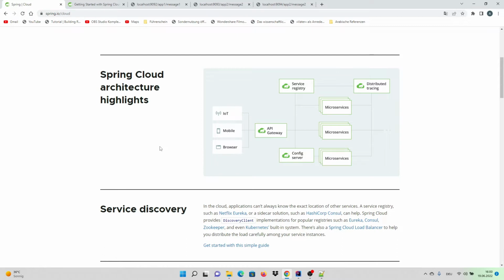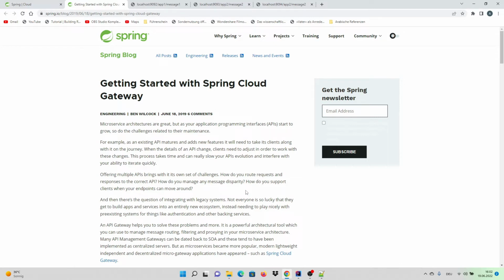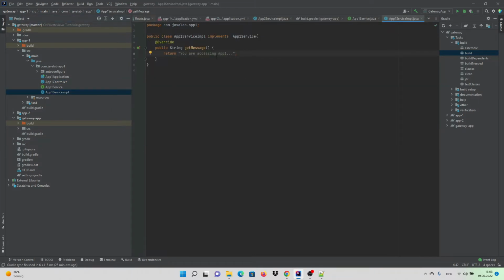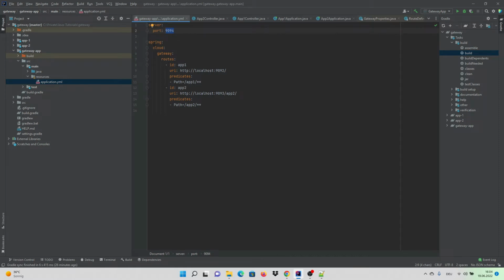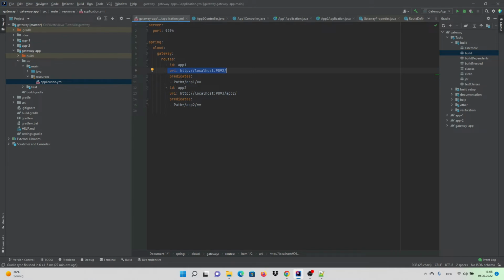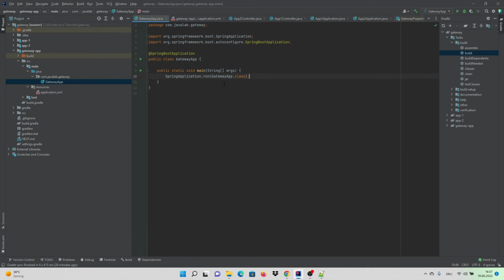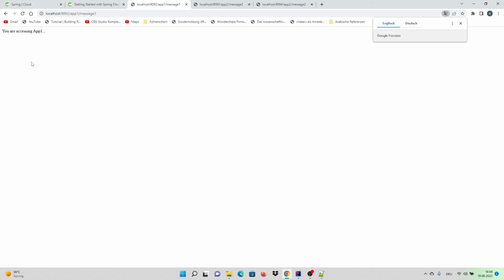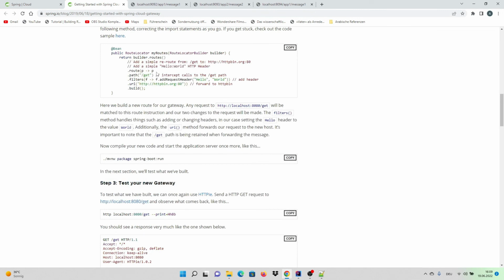Spring Cloud API Gateway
In this video we will explain what is an API Gateway, why it is needed and how to implement it using a simple Java application.